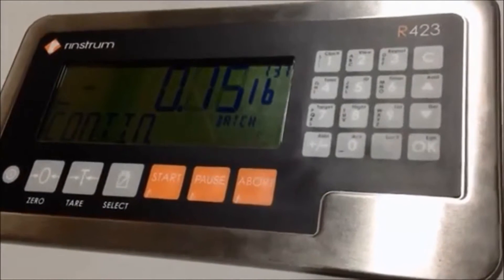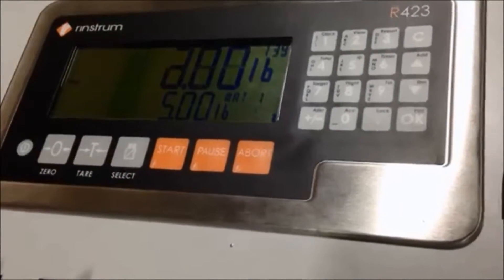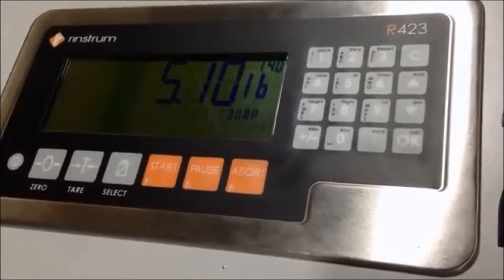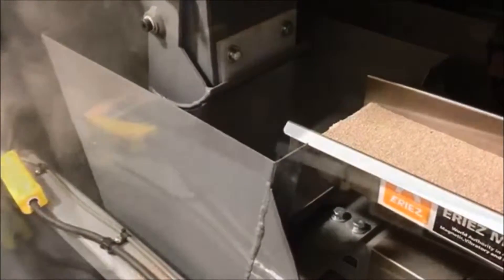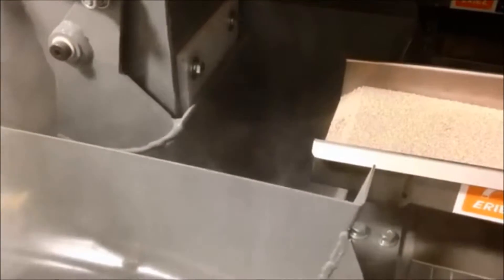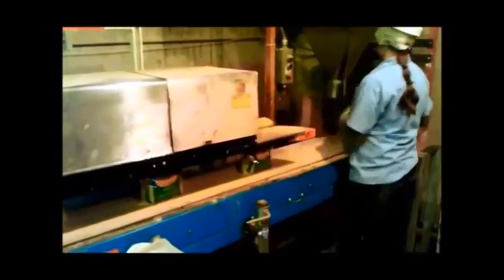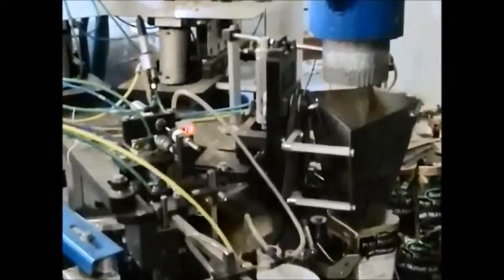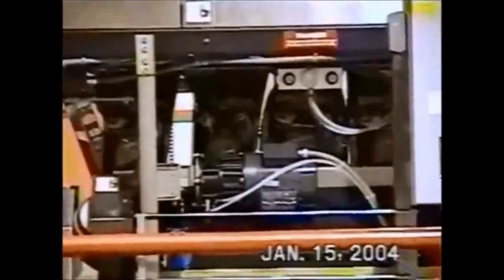Open Mouth Bag Filler | JEM Falcon Small Bag Net Weigh Digital Scale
The JEM International Falcon NWD is a high speed net weigh bagging system designed for small open mouth bags and container weights from 1 lb. to 20 lbs. (1/2 -10kg). The scale is offered with a Simplex single head capable of producing 15 weighments per minute, a Duplex double head capable of producing up to 26 weighments per minute and a Triplex triple head capable of producing 35 weighments per minute.

The Falcon NWD includes a gravity gate feeder with pant leg diverter to an Eriez electromagnetic vibratory pan feeder. The system includes your choice of a .4 or 1.0 cubic foot capacity weigh hopper and lower product transition. Various spout types and spout sizes are available as well as an auger feeder for flours, powders and other fluidic products. All systems include a single point compression load cell and digital controller package with memory retained recipe codes, JEM‐Link data and troubleshooting connection, auto‐jog feature and multi‐scale screen.